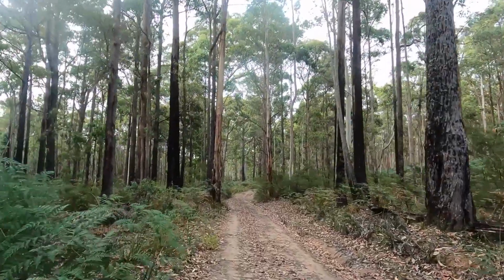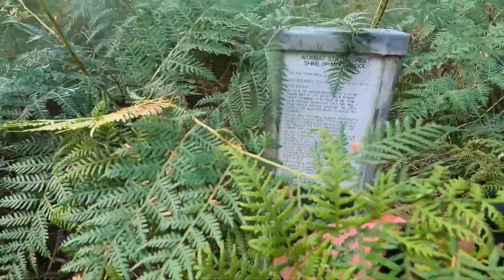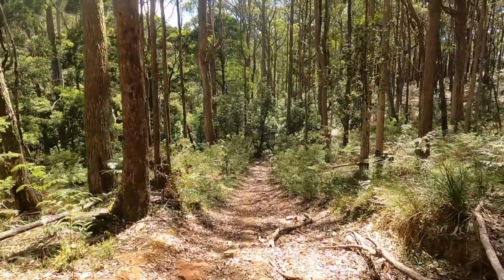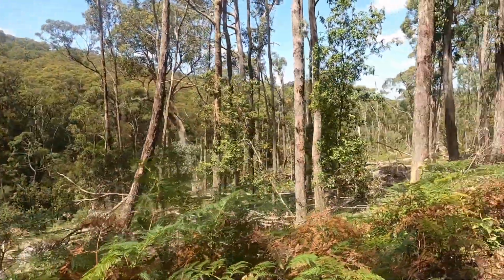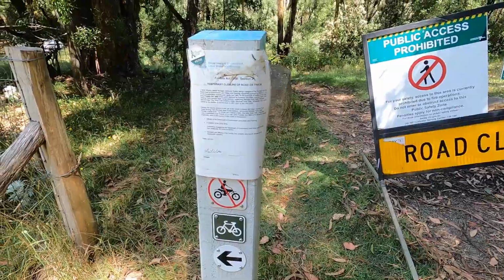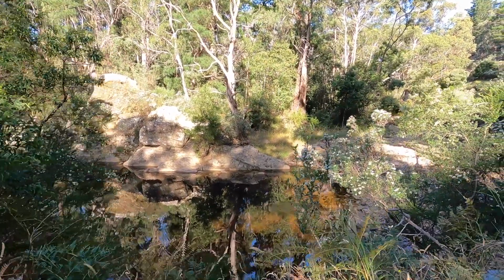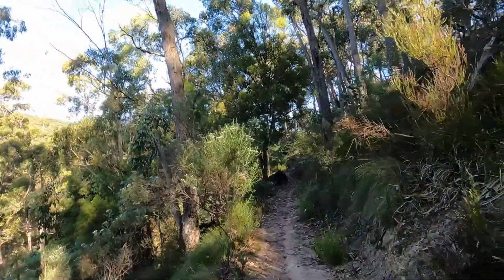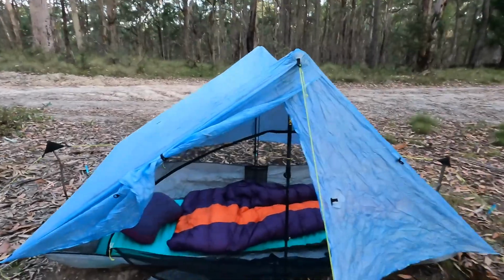Lerderderg Track, Day Two-Suckling Track Camp to Whisky Track Camp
This is the story of the second day of my epic Lerderderg Track Walk. This ended up being a solid days walking for a broken old man!... although the toasties in Blackwood helped the situation!